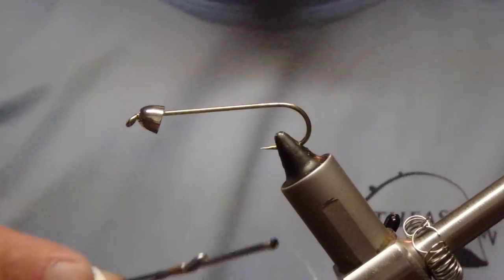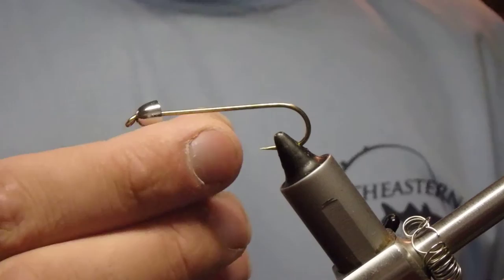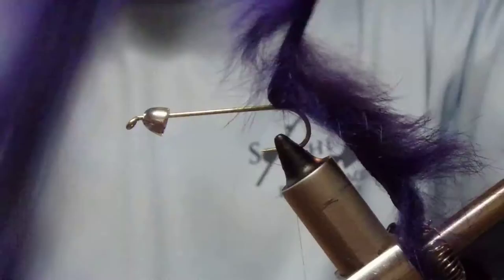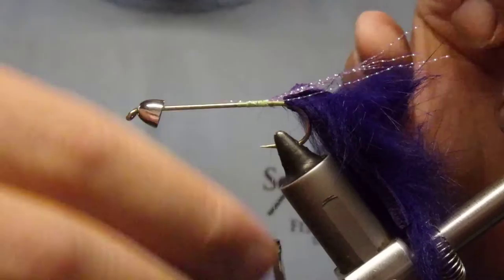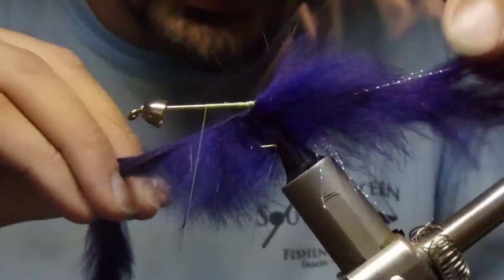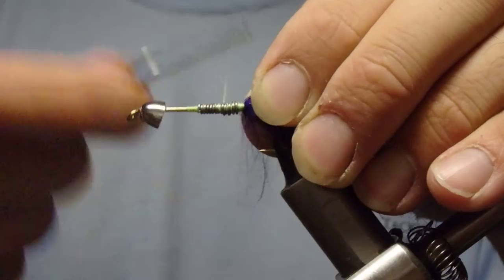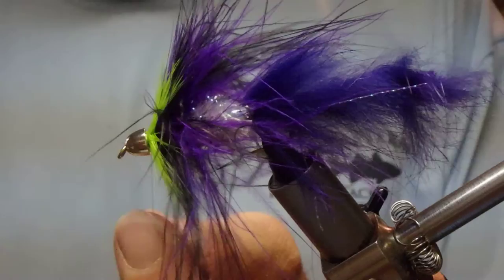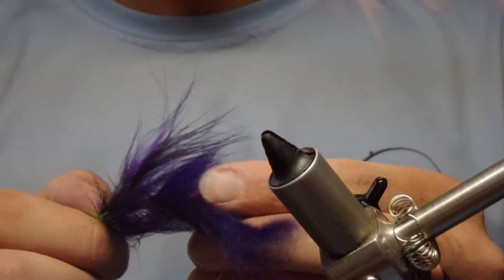Fly Tying Tutorial: Marabou Leech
This is a pattern of my own design and to my knowledge nothing quite like it in stores anywhere.  For this fly you will need the following:

Hook:  3X long #1-#4
Tail:              Purple Zonker Strip
Body:           Opal Estaz
Hairwing:    One Black and one Purple Marabou feathers
Collar:          Chartreuse Saddle Hackle
Weight:        0.25 Lead Wire, 5MM Cone